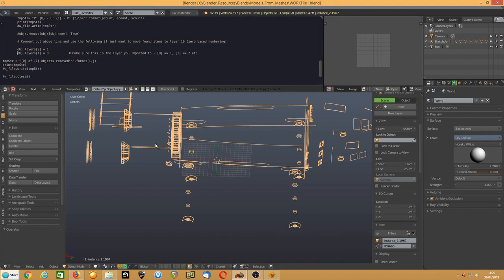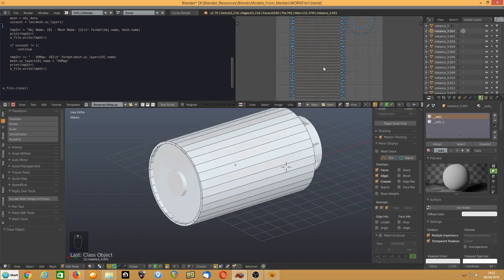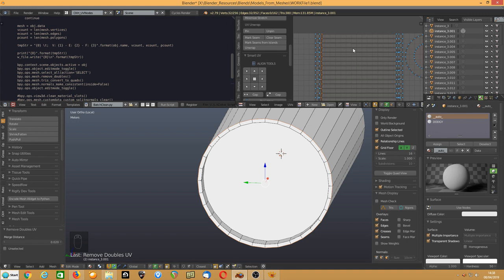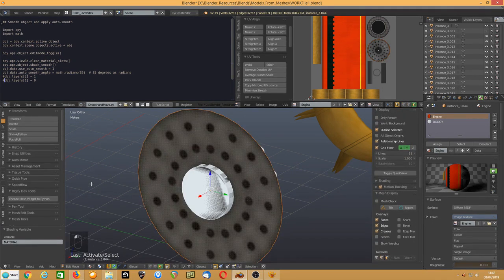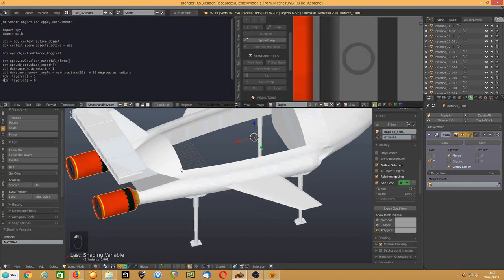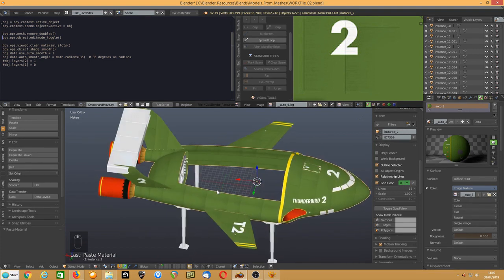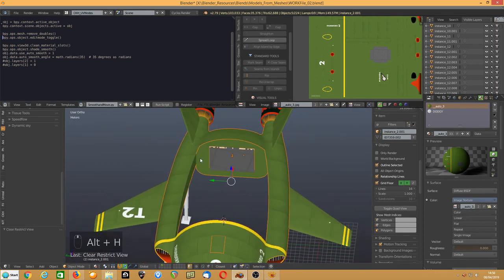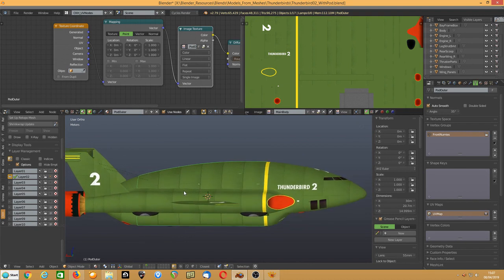Blender Mesh Cleanup 01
This is a guide of the kind of process I follow when dealing with meshes I've downloaded from various sources. This series isn't about the specific being model being used per se, but rather, the problems you tend to encounter and how I approach them.
Often, these meshes are not in a great state, so here I explain how I tackle certain issues and sometimes show a few ways in which to produce a similar result.
In Part 1, I cover a model with an existing UV map, (in this case a Thunderbirds 2 model).
In Part2a/b, (Thunderbirds Mole),  I cover one without, but where there are multiple copies of similar geometry and how using modifiers can save you a ton of work.
I have tried to be as complete as possible showing the procedures, as a result, the tutorials pan out overall at about 2.5 hours. I ran through them several times and realised to get everything across, I had to accept length for clarity. I have put links in this text to show where various section begin if you don't want to watch the whole thing.

As part of the process, I utilize a few little python scripts I run in the text Editor (F11), for clean up of meshes, I'll often cannibalise them if I want to perform just certain tasks.

Here's a link to those scripts, I'd advise always saving before running any script and take no responsibility for their use or misuse.

( Original model by Ian.W from 3d Warehouse )

00:00 - Introduction and 2-pt poly objects
03:45 - Basic mesh 'normalising'
06:42 - Engine Pod
10:16 - Edge Loop fix
13:49 - Engine exhaust
21:29 - Wing Areas
23:35 - Main Body
24:25 - Quad Cleanup via UV map
26:53 - Body Mesh Fixes
31:37 - Windows
33:57 - Final Result